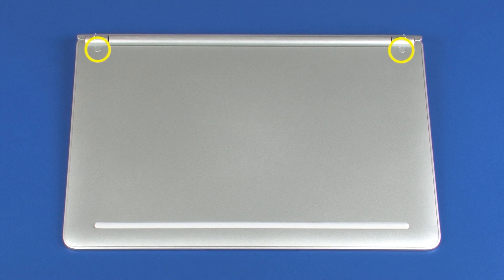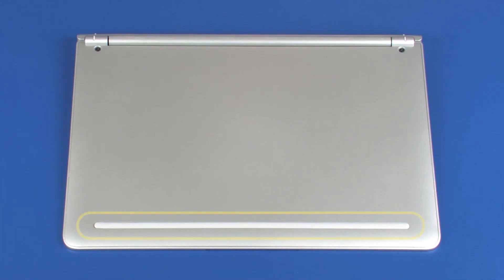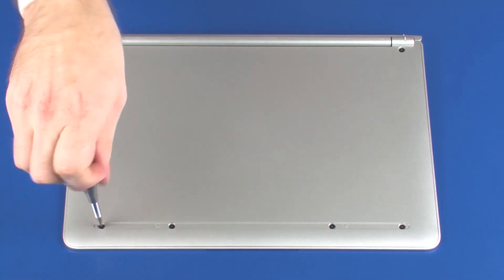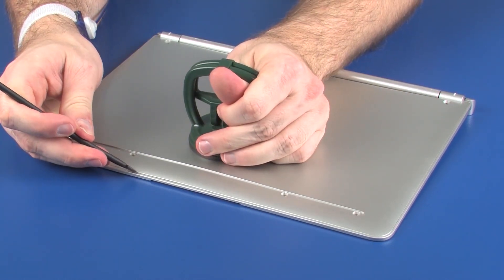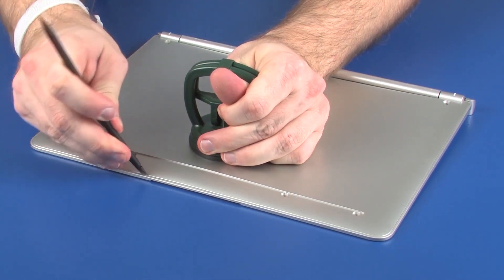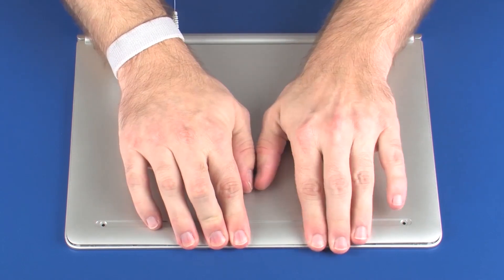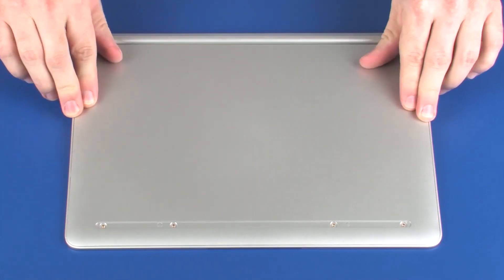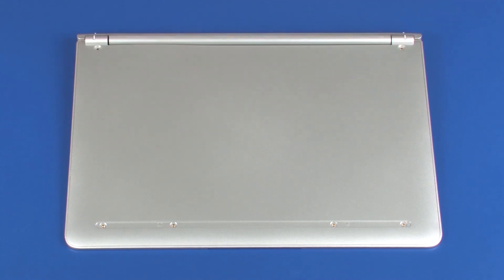Replace the Base Enclosure | HP Pavilion x2 Detachable 12-b000 Notebook | HP Support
Learn how to remove and replace the base enclosure on the HP Pavilion x2 Detachable 12-b000 notebook.